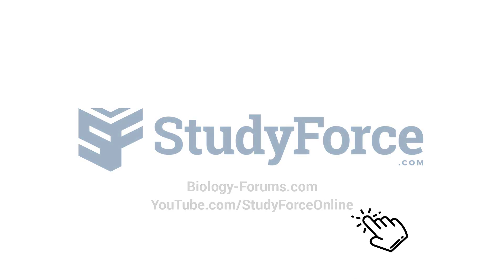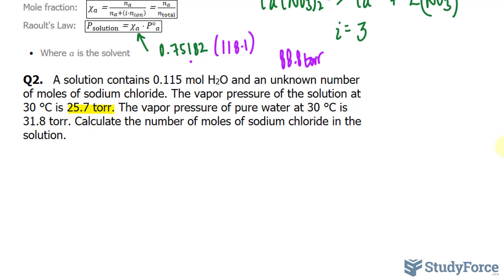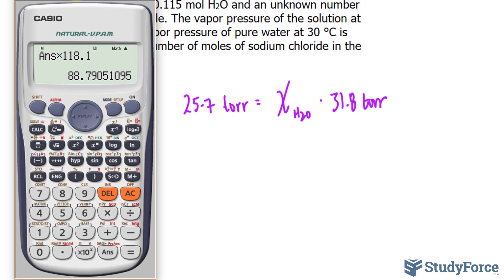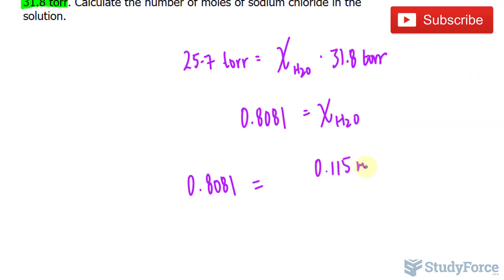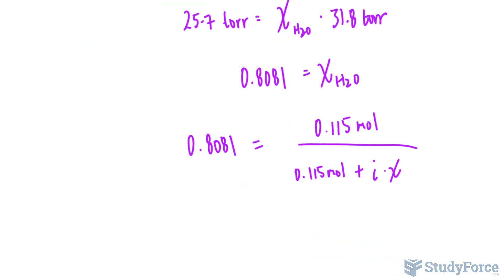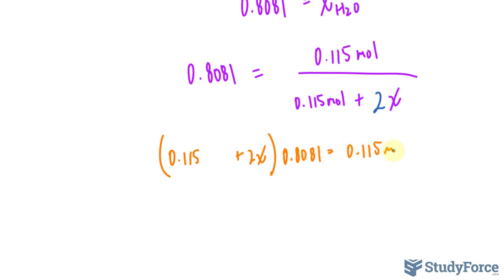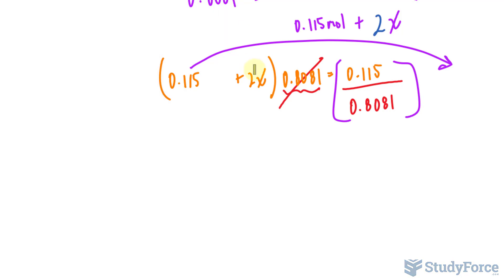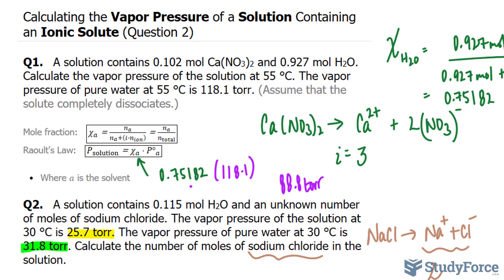⚗️ Calculating the Vapor Pressure of a Solution Containing an Ionic Solute (Question 2)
Q2.   A solution contains 0.115 mol H2O and an unknown number of moles of sodium chloride. The vapor pressure of the solution at 30 °C is 25.7 torr. The vapor pressure of pure water at 30 °C is 31.8 torr. Calculate the number of moles of sodium chloride in the solution.